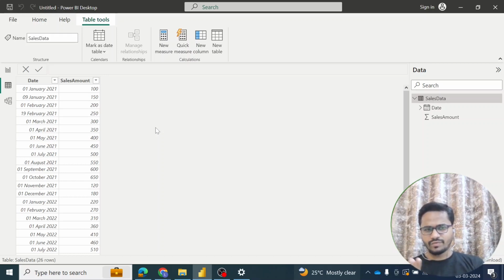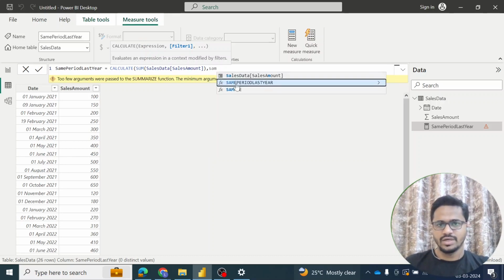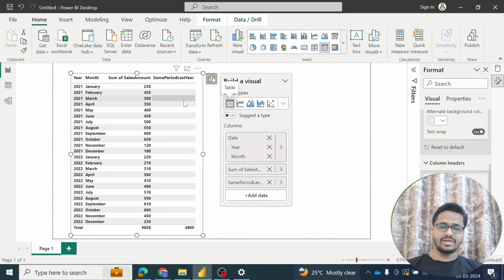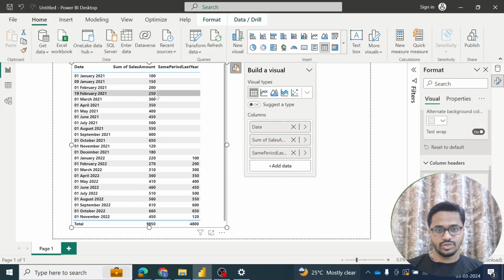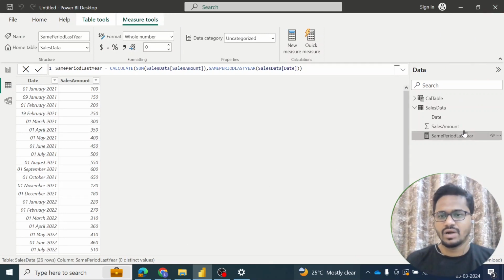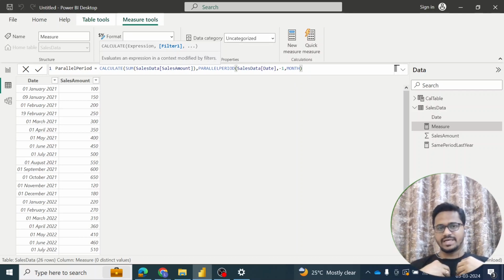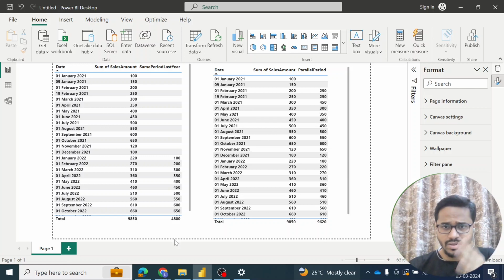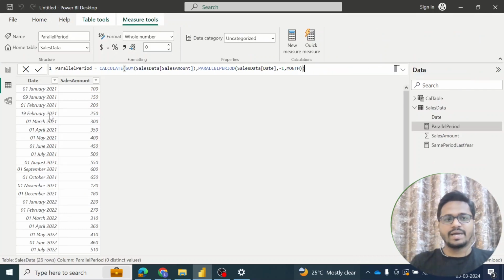SAMEPERIODLASTYEAR VS PARALLERPERIOD | Power BI Interview Question Series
"In this tutorial, discover how to compare data between the previous year's period and shifted dates in Power BI using SAMEPERIODLASTYEAR and PARALLELPERIOD functions. Follow our simple examples to master these time intelligence functions. PowerBI TimeIntelligence DataAnalysis"